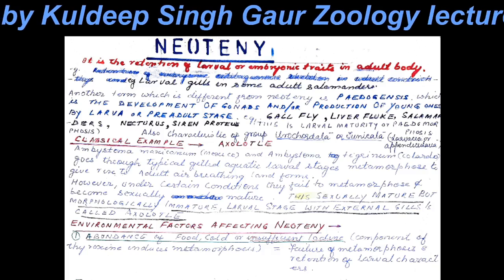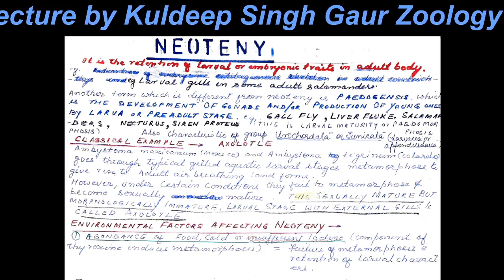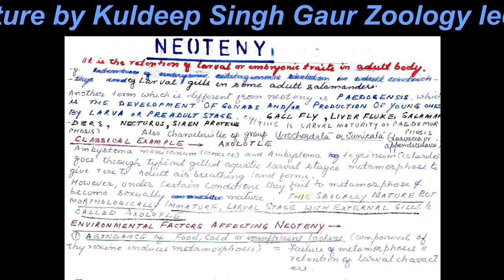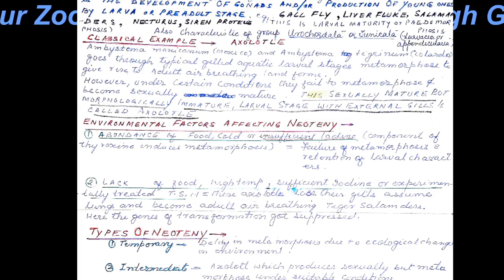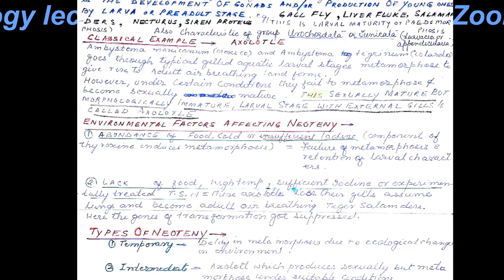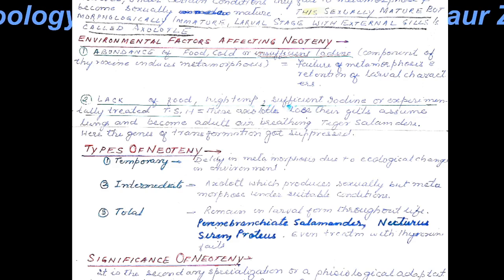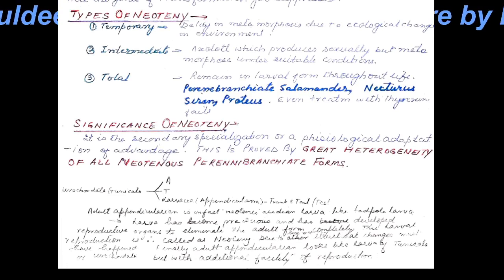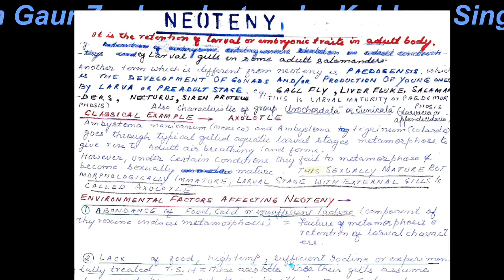Neoteny and Paedogenesis Msc. 3rd Sem. Paper -1 Vertebrates By Kuldeep singh gaur